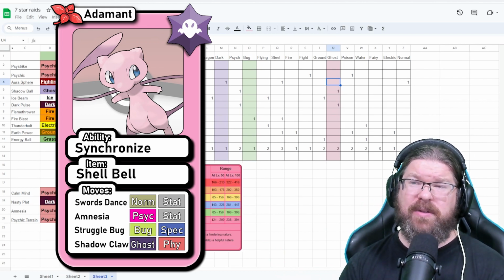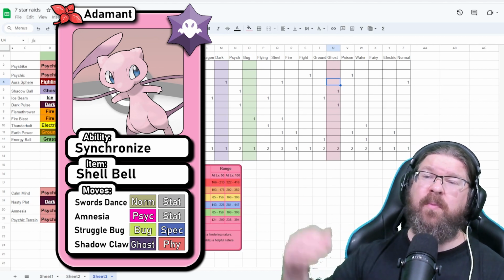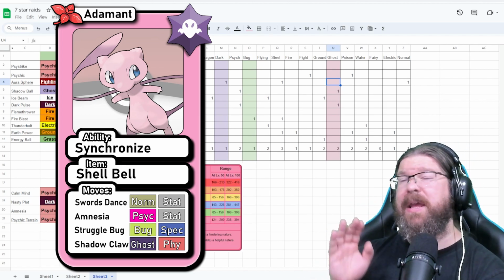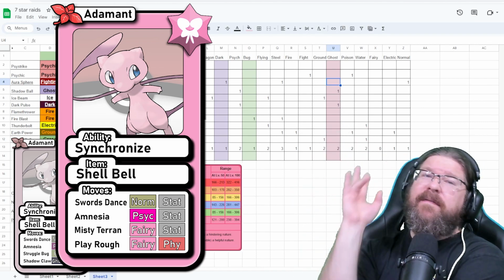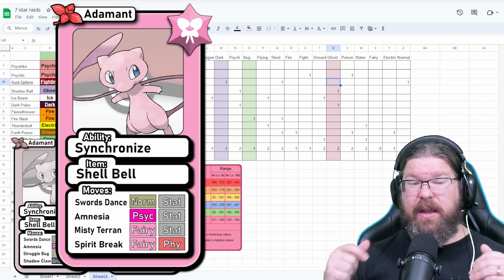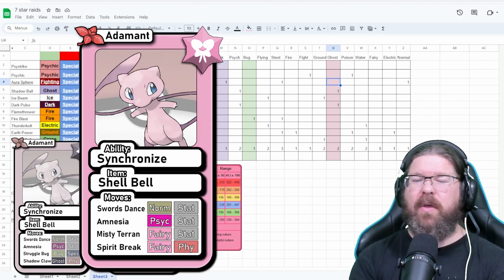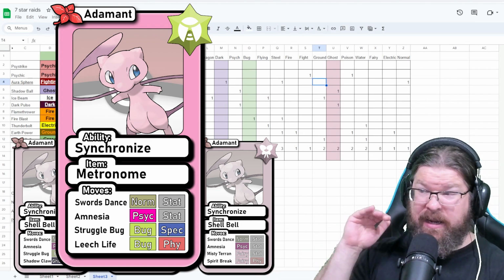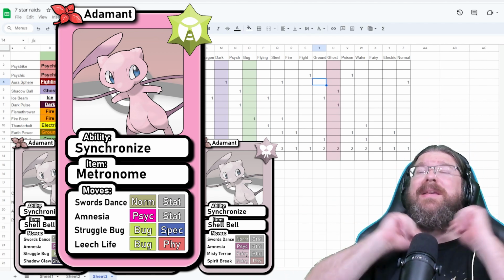Why you need Mew for the Mewtwo raid and several ways to prepare this mon!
REACTING TO POKEMON PRESENTS: Mewtwo raid confirmed! Free Mew code?! Teal Mask dates! And more!!
No new raid announced! What could be included in tomorrow's Pokemon Direct?